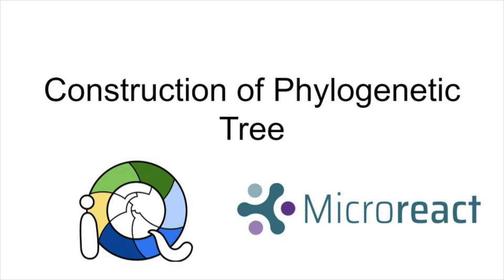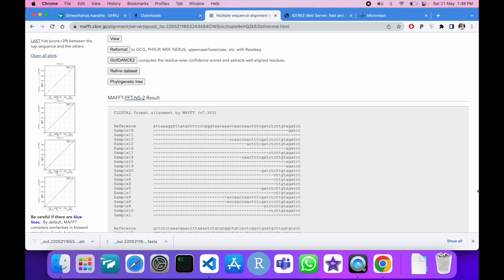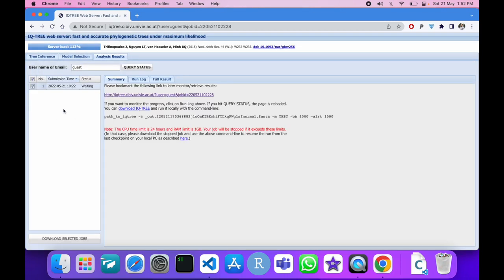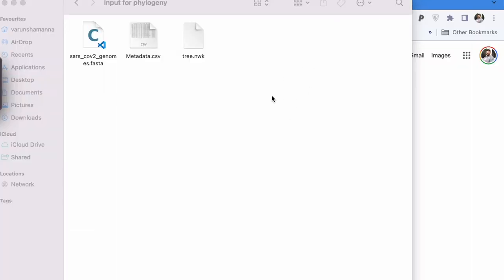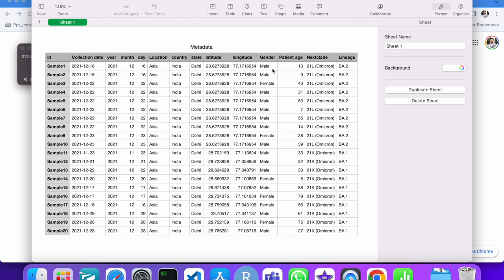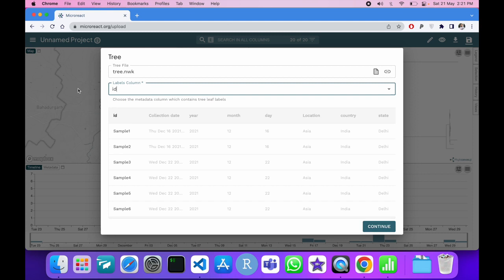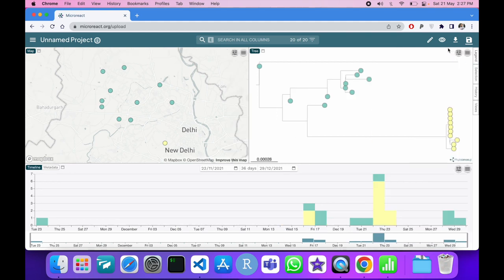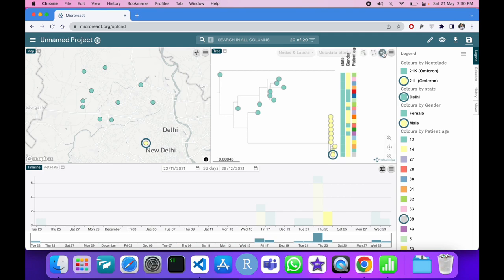Tutorial on phylogenetics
In this video, you will learn how to reconstruct a phylogenetic tree of SARS-CoV-2 genomes.